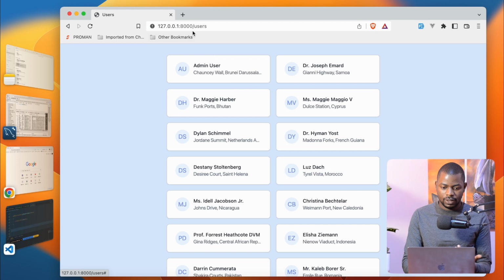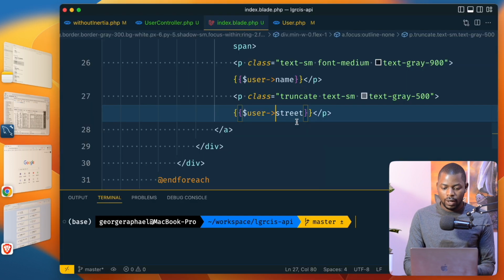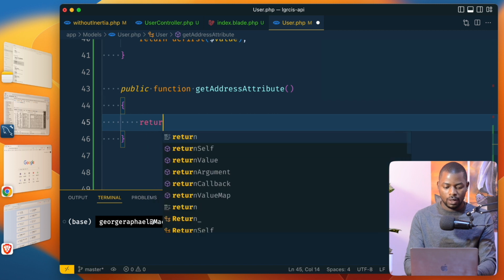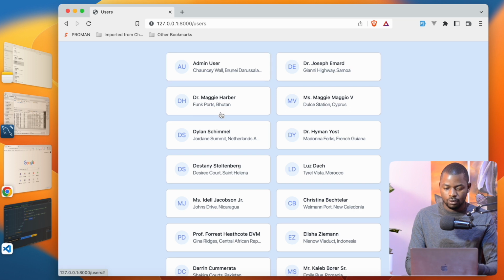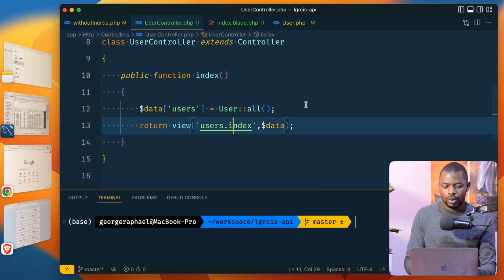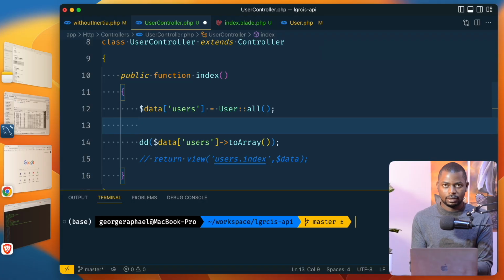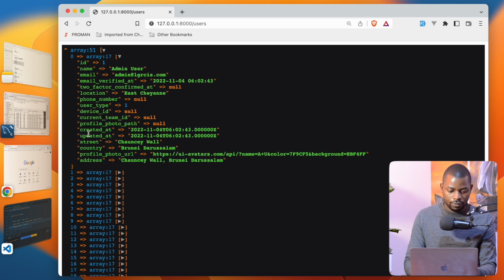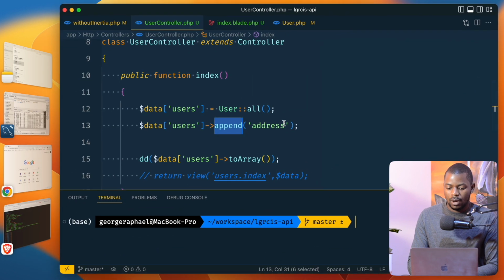What you didn't know about append() method in Laravel 2022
Key moments
00:00 - 01:16 Introduction
01:16 - 02:44 Custom attributes
02:44 - 04:53 What you may already know
04:53 - 05:57 What you probably didn't know

In this video, I will introduce you to a feature you probably didn’t know regarding the append() method in Laravel.

Normally it was impossible to chain the append() method in previous versions of Laravel, but as of Laravel 9, you can chain the append method right after calling the get() or the all() method.

This will be proxied down to the models in the collection and their custom attributes will be appended.

*Recording Gear*
*Mic Stand:*